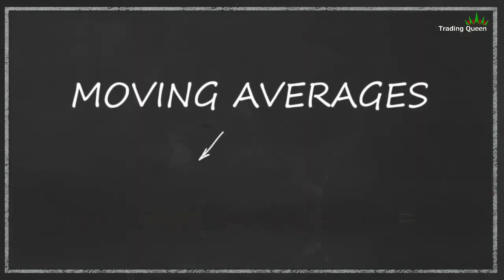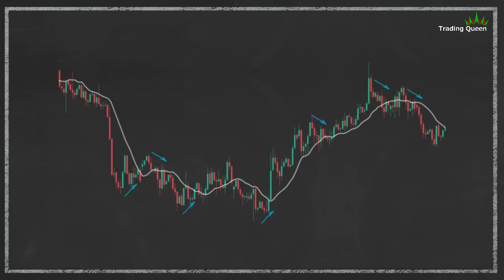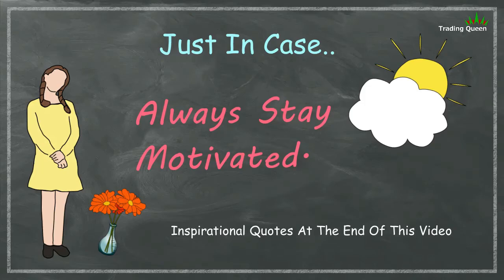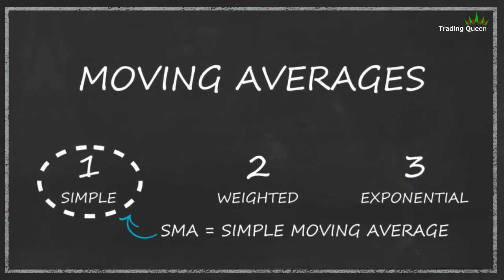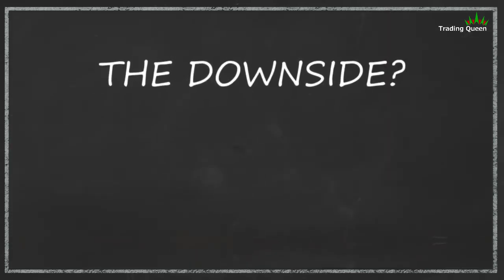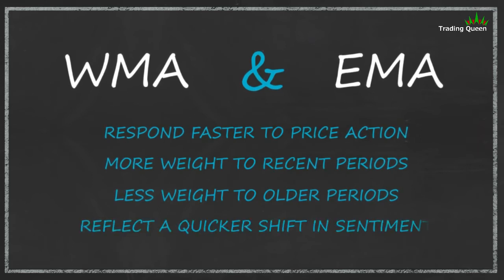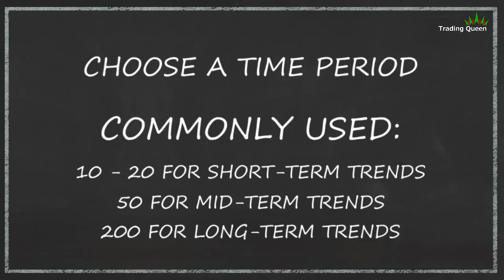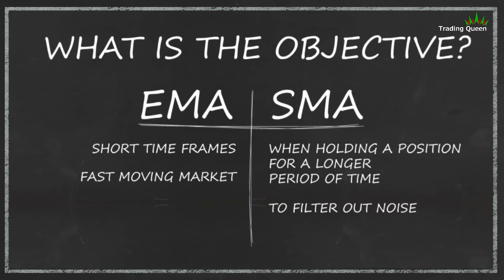How to trade with moving averages | Part 1 | Best trading strategy for beginners | Trading Queen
how to trade with moving averages - how to use best moving averages forex trading strategies for binary options, olymp trade, iq option. exponential moving average simple moving average trading strategy

100% profitable best sma ema crossover for intraday forex trading strategy.

best moving average crossover for intraday trading strategy.

In this video we show you the best moving average trading strategy that will take your trading to next level... • what are the best moving averages for intraday trading and what are the best moving average settings.  discover the best moving averages for day trading and swing trading  useful for forex and stock market... in this video  i have explained the moving average best among ema and sma.

Beginners and novice traders are always curious to learn how to trade Forex in both practical and analytical terms

how to trade moving averages like a forex pro.  to get a basic idea  look at the moving average to see how the price is moving.
forex trading strategy: how to trade the 200 period moving average like a pro!
never every use the moving average strategy alone for entry because that's not the way to trade this moving average indicator.

what are moving averages and how can they be used in trading?

how to use best moving averages forex trading strategies. • what are the most useful moving averages for day trading stocks or the forex market and how to use moving averages for day trading..  if you want to learn how to trade moving averages like a pro  start by training yourself to spot such moving average crossover opportunities.  a lot of people have asked me how to trade moving averages  which is why i'm making this video of moving averages explained.

 I'm going to share with you some moving average basics and how you can use this moving average trading strategy to increase your profits.

📌 Sign up and get 150 % bonus 😍 😍 😍